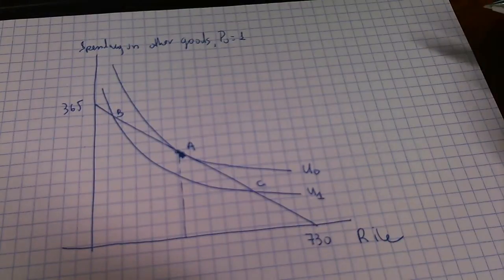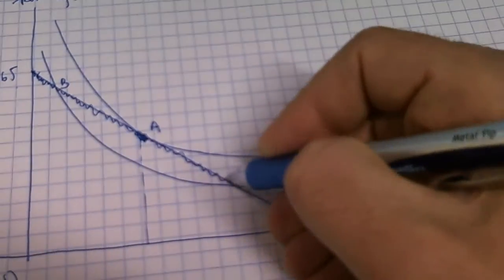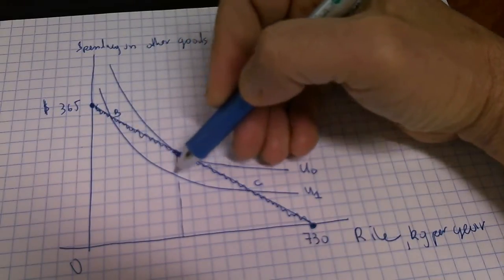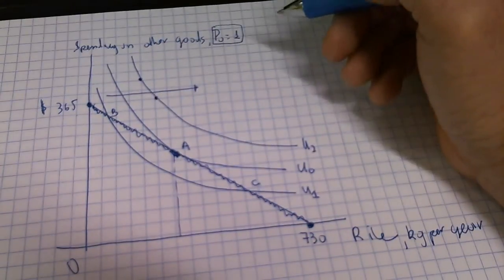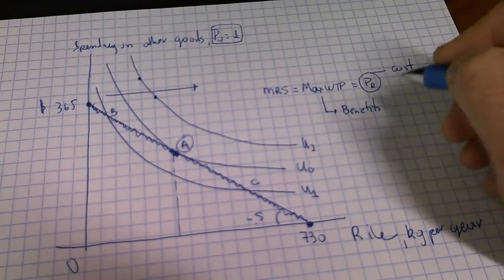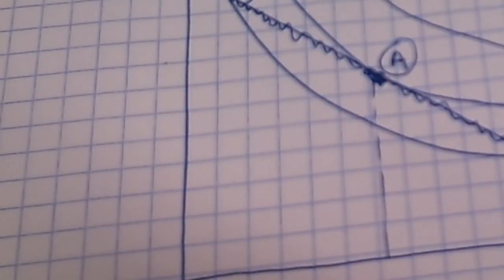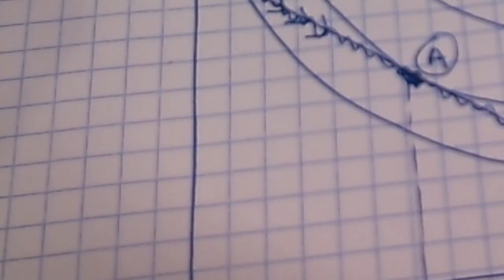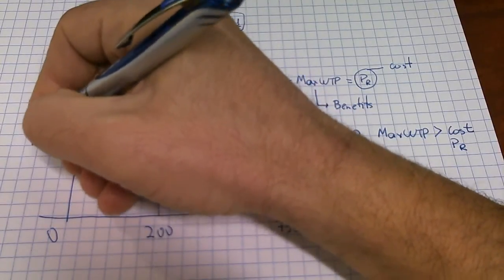Introduction to Microeconomics: Optimal consumer choice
How does the consumer chooses her optimal consumption of rice when deciding between rice and spending on all other goods?